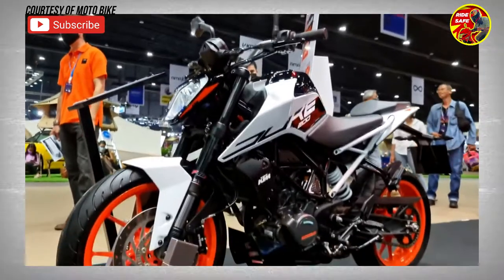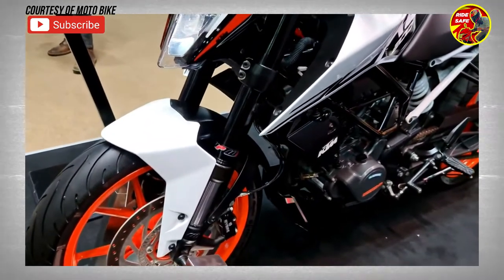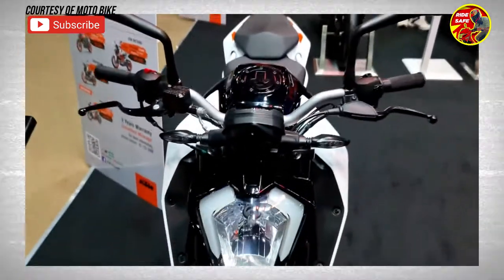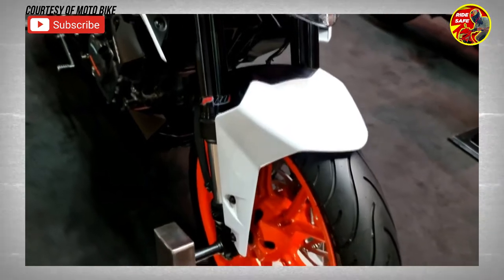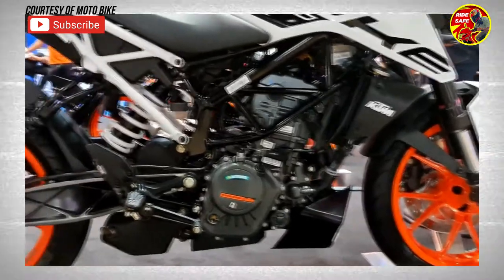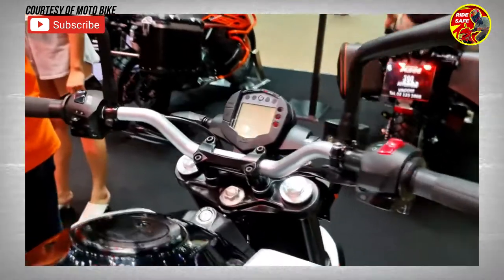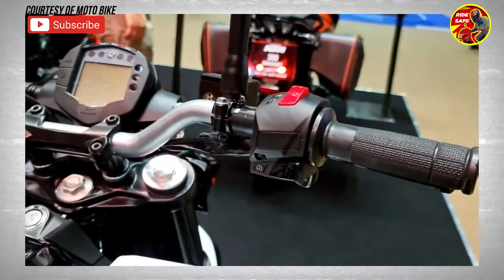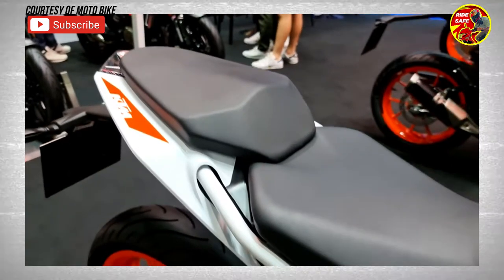KTM DUKE 200 Specs and Price Update Philippines!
KTM DUKE 200

It is freeway capable too, with an 87 mph top speed. It's easy on fuel, as well, with it averaging 51 mpg during high-rpm riding. Even at high speeds, the engine isn't as buzzy as other singles, including KTM's own 390.20 Oct 2020

Mic used:
Maono Pm461tr

Editing Software:
Adobe Audition x Filmora X

Thankyou and Ridesafe!